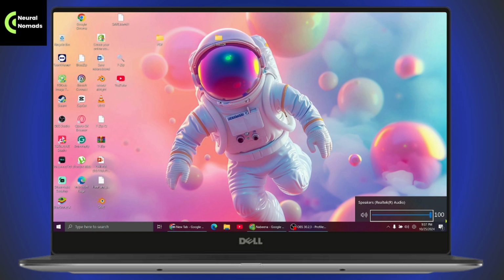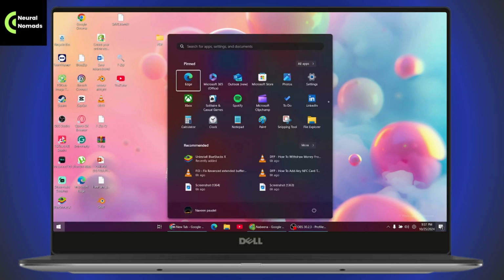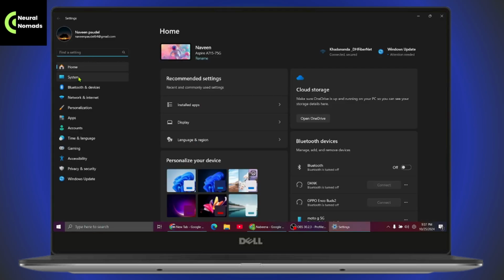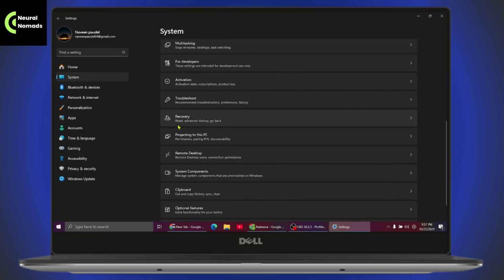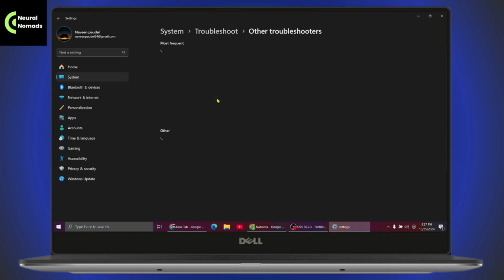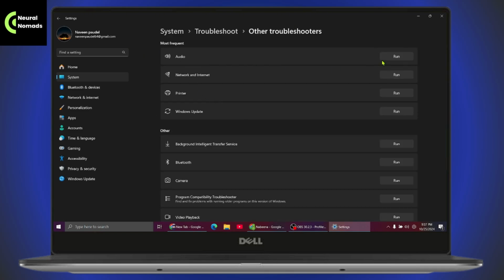How To Fix Laptop Volume Too Low On Windows 10/11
how to fix laptop volume too low on windows
fix low audio device volume windows 10
fix laptop volume too low
fix volume too low on windows
low audio device volume windows 11
how to fix low audio device volume windows 10

Learn how to fix low laptop volume on Windows 10 or 11 with this easy-to-follow guide! This video will provide you with several troubleshooting tips to boost your audio and enhance your listening experience.

0:00 - Introduction
0:12 - Checking Volume Levels and Audio Settings
0:24 - Updating Audio Drivers
0:36 - Adjusting Sound Enhancements and Spatial Sound
0:48 - Conclusion